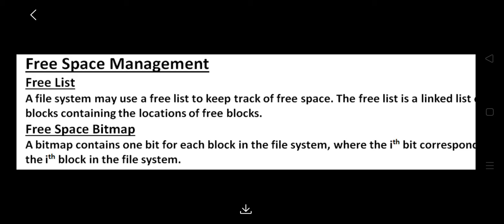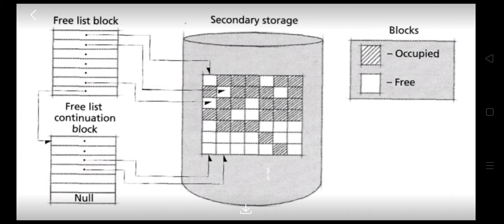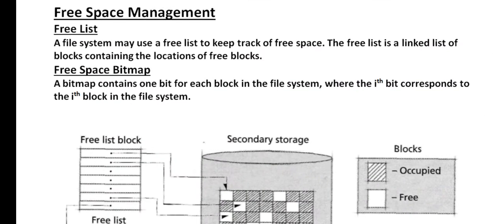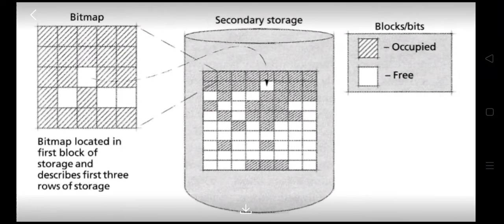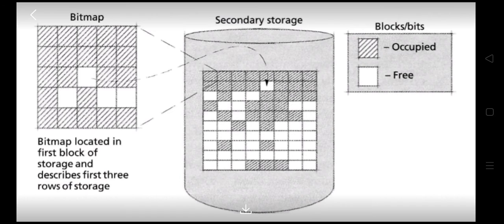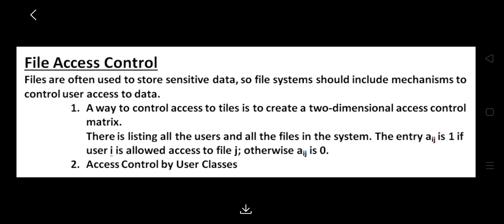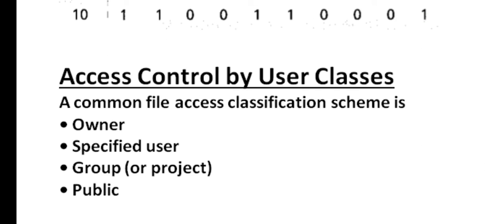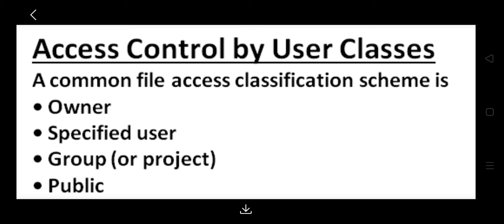Session 9: Free Space Management & File Access Control